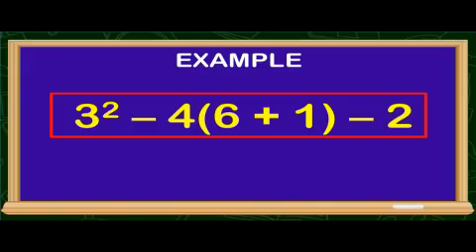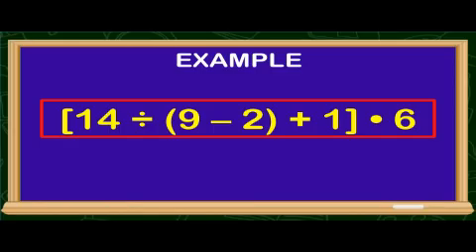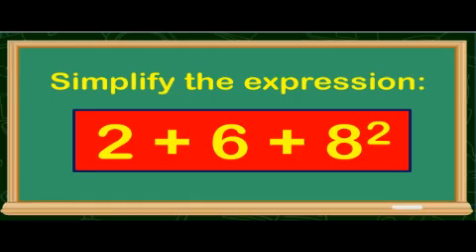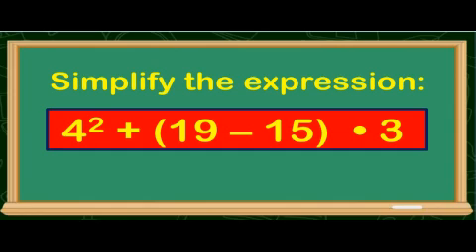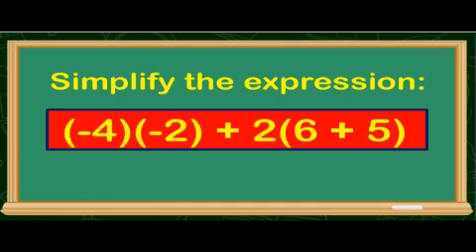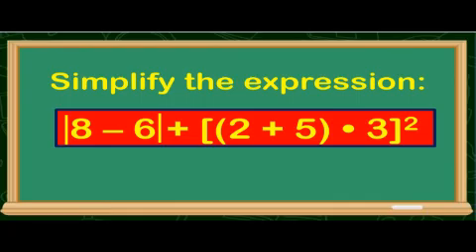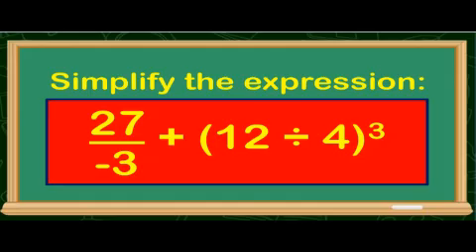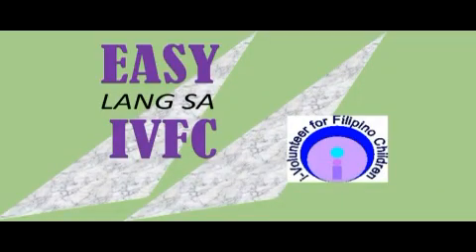tama o mali by laureen